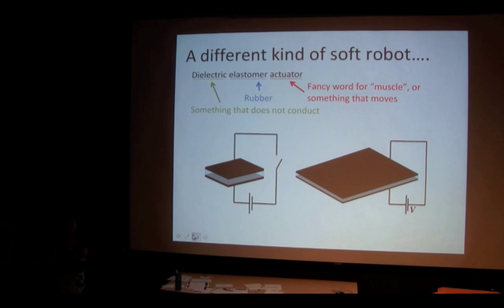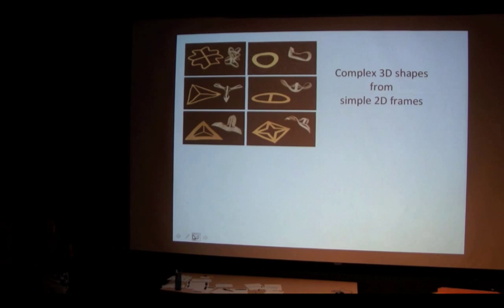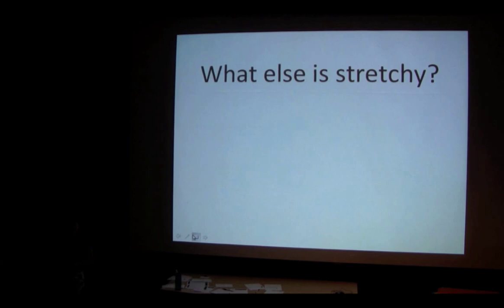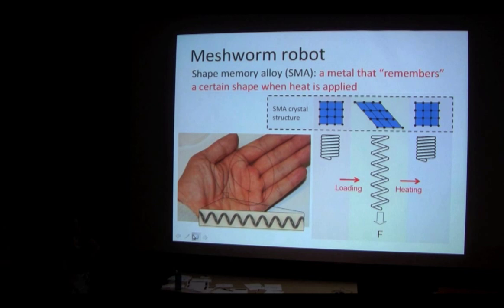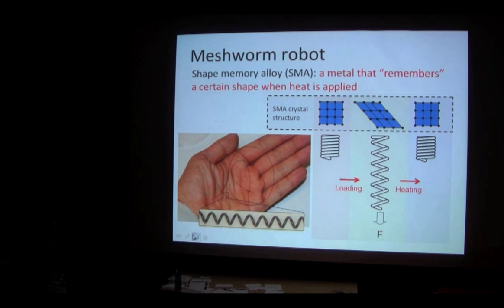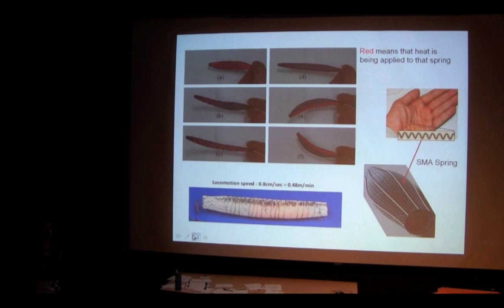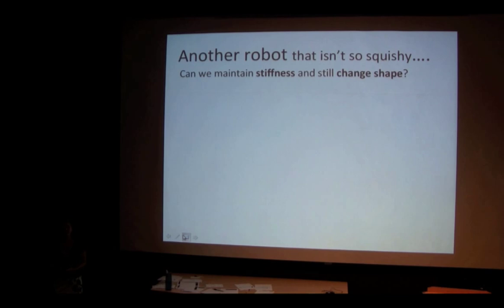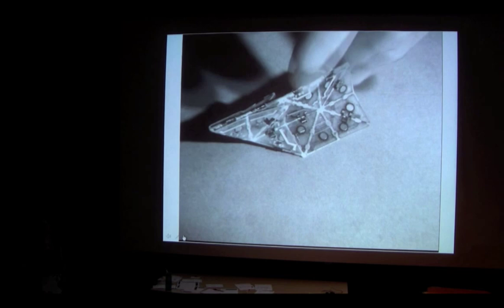Bots That Mimic Bugs: Part 2.2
In the second of this three-part lecture series, graduate student Rebecca Kramer talks about "squishy" robots that can change their shape - including a "worm" robot that can get hit with a hammer and survive, a robotic origami sheet that can automatically fold up into different shapes, and more.

This lecture was just one of an entire series of free public science lectures sponsored and organized by Science in the News, a student group at the Harvard Medical School.

Note that each of the three lectures has been broken up into two parts since they were over YouTube's 15-minute time limit. Check out all of the lectures on MicroroboticsLab's channel.

The Harvard Microrobotics Lab is part of the School of Engineering and Applied Sciences (SEAS, seas.harvard.edu) at Harvard University, and a core member of the Wyss Institute for Biologically Inspired Engineering (wyss.harvard.edu).